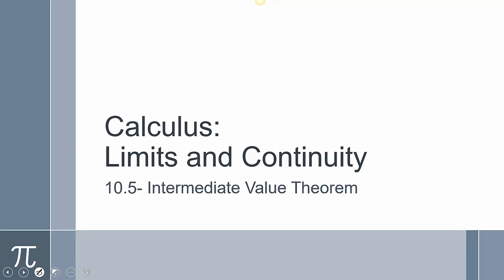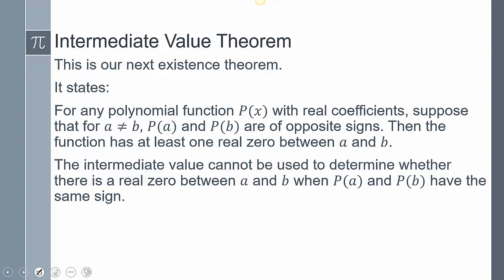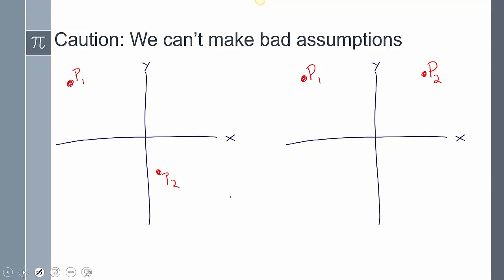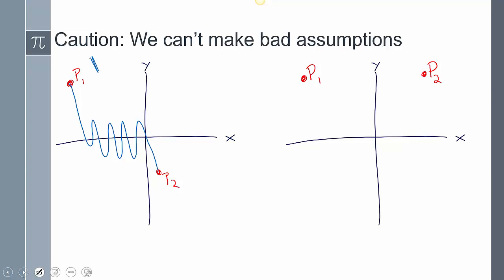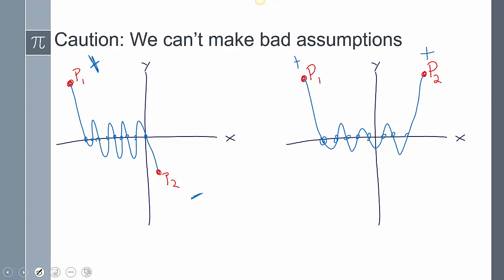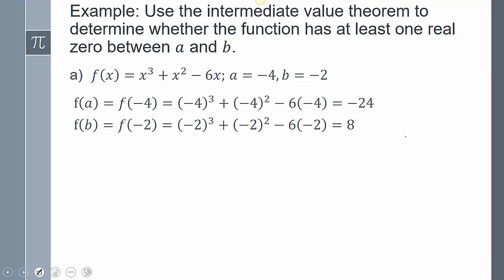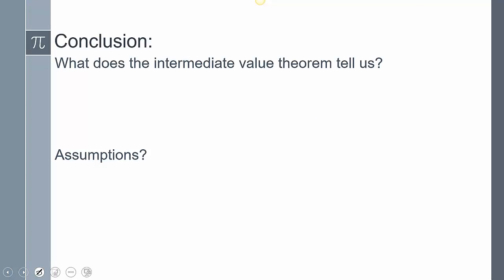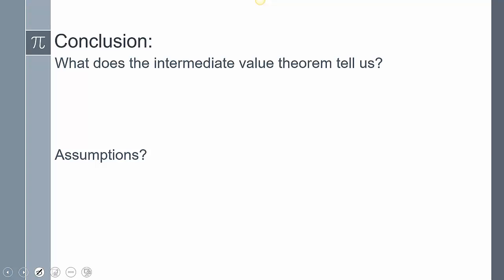Calculus Lesson 10-5 Limits and Continuity: Intermediate Value Theorem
In this lesson, we discuss the intermediate value theorem.